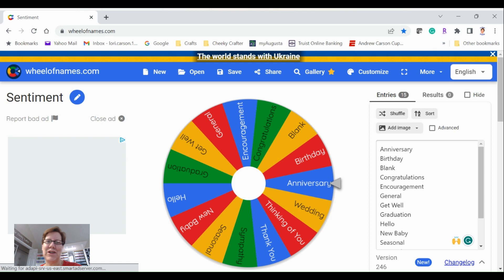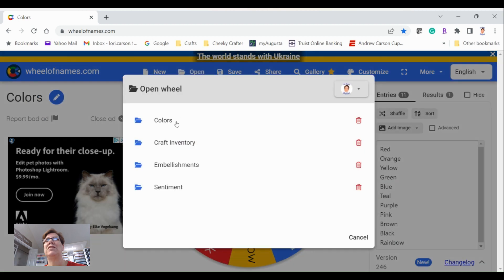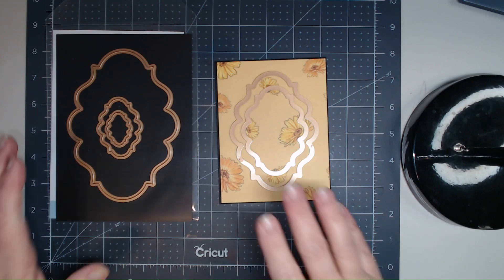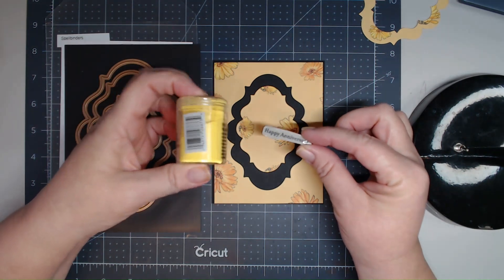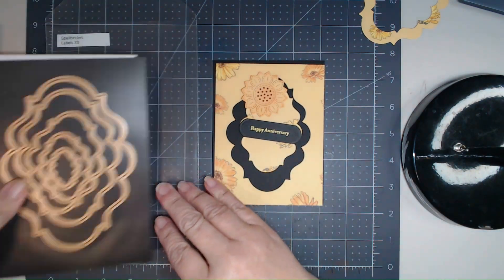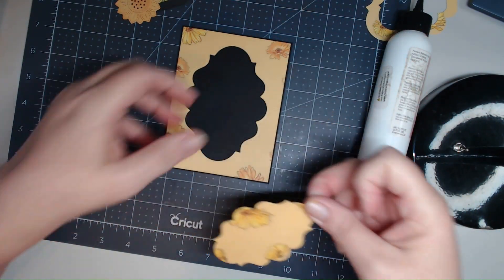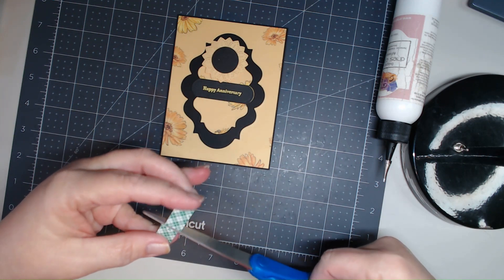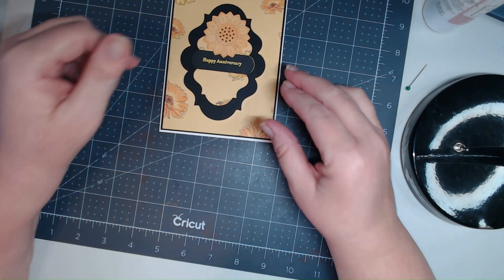Wheel of Craftiness Card Design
Using the "Wheel of Craftiness" I leave it to chance to see what type of card I will create.  Join in on the fun!

Products Used:
Spellbinders Labels 20 (this exact set is no longer available but here are some other options

Lawn Fawn Sunflower Greeting (received in Crop & Create Fall 2023 - not available for individual purchase that I can find)

Stampin' Up! Sentiment is from Teeny Tiny Wishes